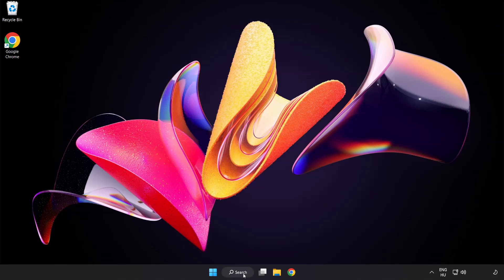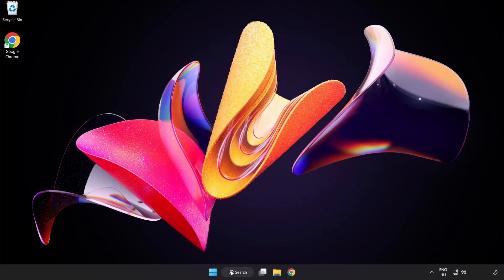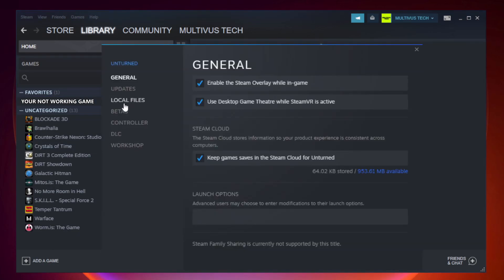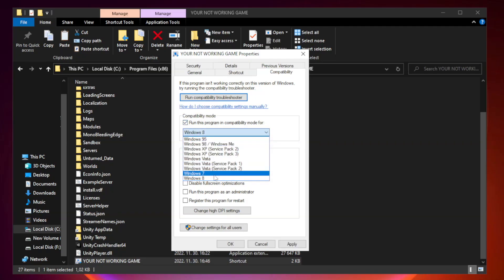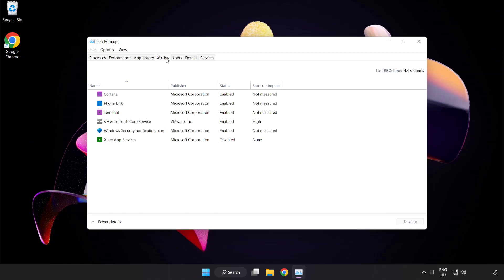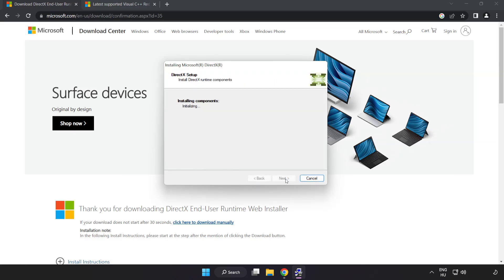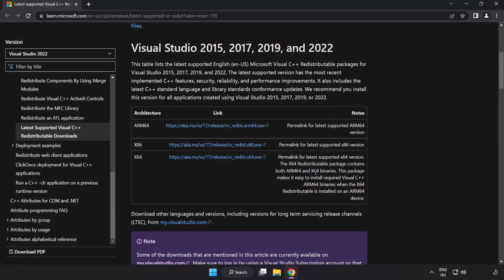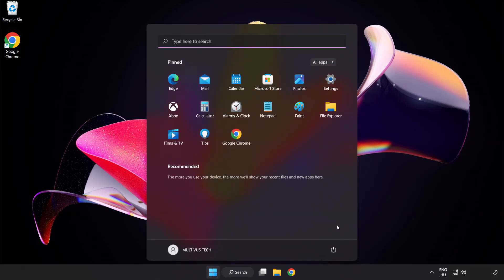How to FIX Cyberpunk 2077 Black Screen!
I'm going to show How to FIX Cyberpunk 2077 Black Screen Issue!